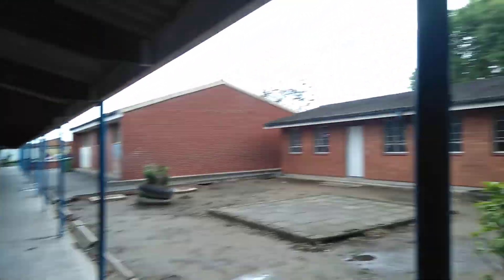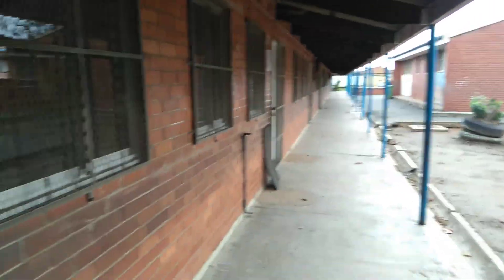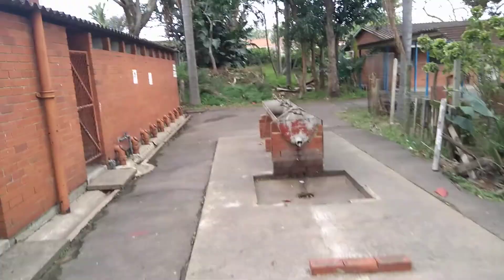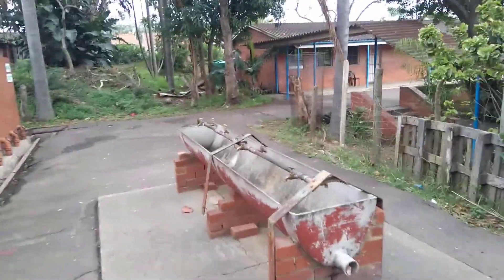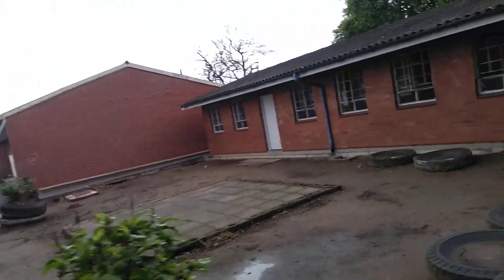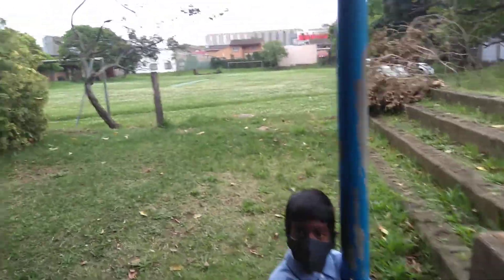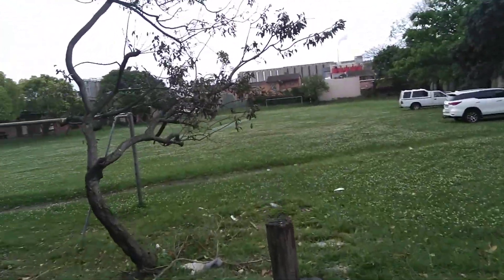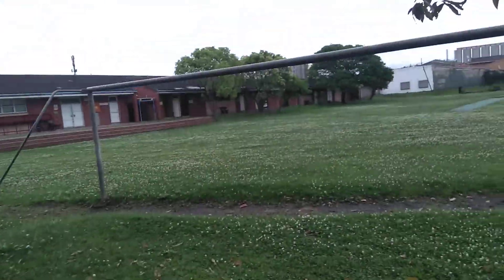old skool merebank